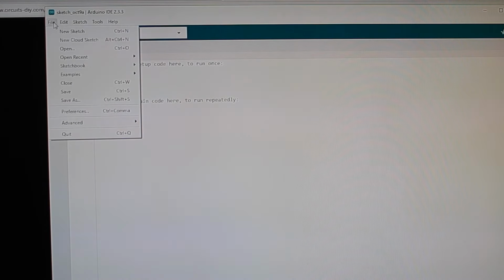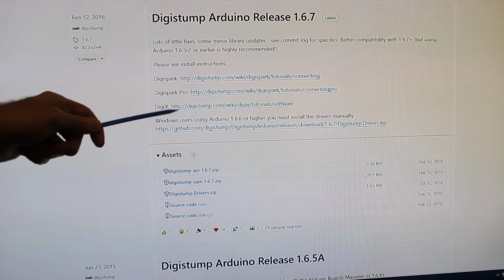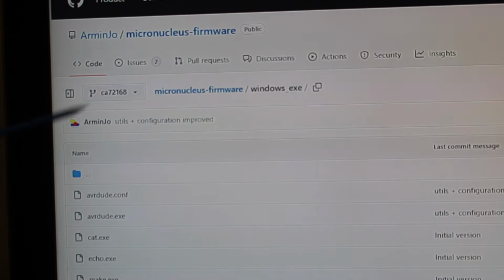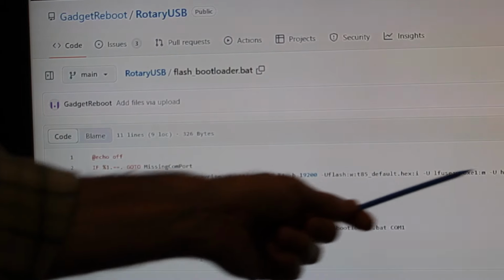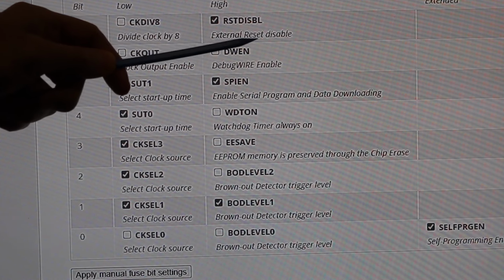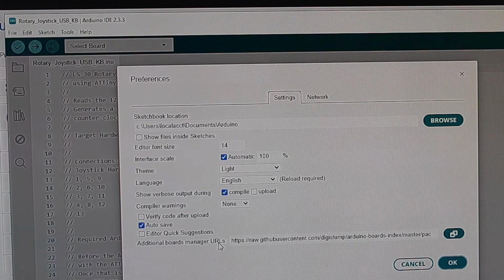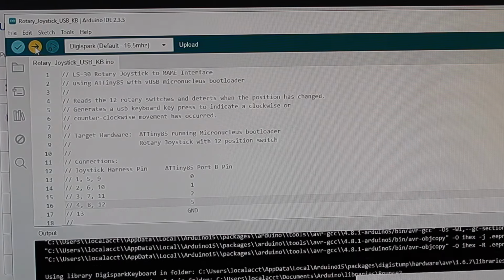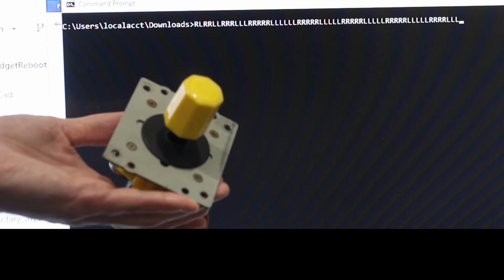ATTiny85 Setup for USB with Micronucleus Bootloader in 2024 with Windows 10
This is how I got an ATTiny85 set up with the micronucleus bootloader for vUSB support in 2024 on Windows 10.

1:23 Hardware setup using Arduino Uno as ISP programmer for micronucleus bootloader
3:48 Install windows USB drivers to recognize the ATTiny85
4:35 Download the Micronucleus bootloader hex file and other files from github
7:47 Running avrdude to flash the bootloader
10:06 Uploading a USB keyboard sketch from the Arduino IDE
13:16 Testing the USB keyboard functionality

A lot of changes have occurred in the tools and support so I dug out the same files I used 5 years ago and successfully avoided any conflicts in various revisions.
I'm using an old project as an example, making a keyboard emulator that interfaces with an arcade LS30 rotary joystick to send out a keystroke when the knob is rotated clockwise or counter clockwise.

To upload the bootloader, an arduino Uno was used as an ISP programmer.  It is wired up to an ATTiny85 on a breadboard as shown on this page
Then the uno is programmed with the ArduinoISP sketch to turn it into a programmer and a 1-10uF capacitor is added across uno pins Reset (capacitor +) and Gnd (capacitor -).

To flash the bootloader hex file, avrdude  is needed.  Download avrdude.exe and avrdude.conf from here and save them in the same folder as the bootloader hex file

Also in that github project, there is a flash_bootloader.bat file that contains a command line to run the avrdude tool, which is needed to upload the micronucleus hex file.  Since so many command line parameters are needed, the batch file simplifies the process.
Save the flash_bootloader.bat file in the same folder as the hex file and avrdude files.

When the arduino Uno programmer is connected to the ATTiny85 and plugged into USB, run
flash_bootloder.bat [comport]
where [comport] is the serial port that the uno programmer appears as in Windows.
The bootloader should be successfully programmed.
If the ATTiny85 won't program, it may need the internal fuses reset using a high voltage programmer. Here is a video showing how to do that

Now plug the ATTiny85 into a USB board.  To let Windows recognize the board as a USB device, drivers may be needed.  Try these
Run DPinst64.exe and install the drivers (64 bit windows)

Now the board should be recognized by the Arduino IDE when plugged in and a sketch can be uploaded.

The rotary joystick sketch was uploaded on Windows 10 using
Arduino IDE 2.3.3
Install required Bounce2 library v2.1
Add url to Arduino preferences/additional board URLs
Then in the boards manager, Install Digistump AVR  v1.6.7
With the rotary joystick sketch loaded, choose the target device
as Digispark Default 16.5 MHz
Now try to upload the program (without the USB board plugged in yet).  When the IDE prompts to plug it in, it will allow 60 seconds for the USB device to be detected so it can program.

If fuses need to be chosen for AVR chips, this tool helps show what bytes to program to configure settings in the chip